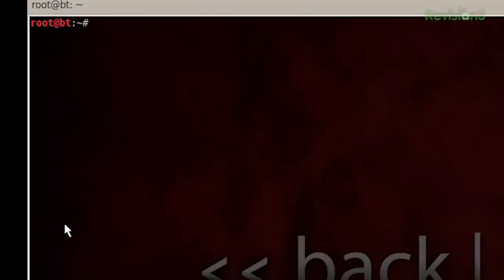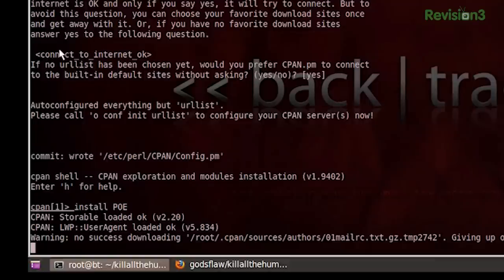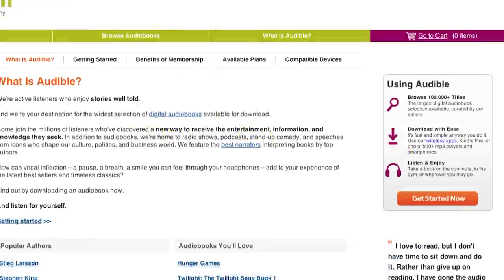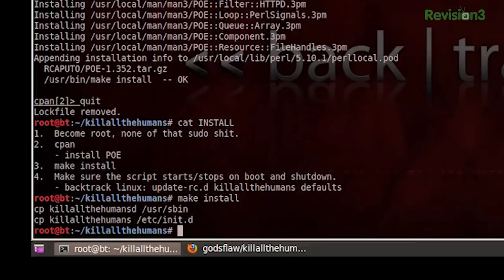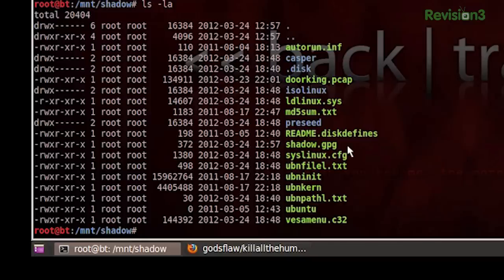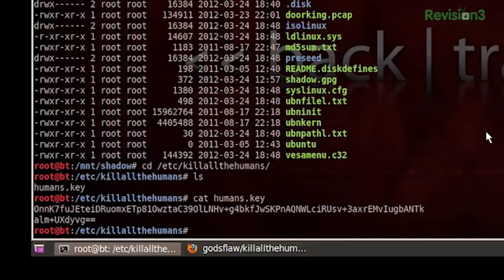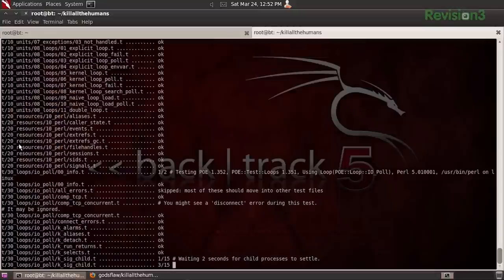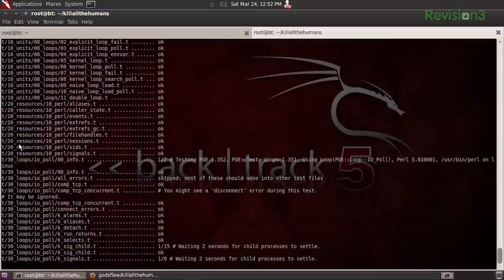Hak5 - How To Setup Two Factor Authentication in Backtrack Linux, part 3, Hak5 1106.3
Hak5 -- Cyber Security Education, Inspiration, News & Community since 2005:
This time on the show Darren reports from SXSW 2012 with Eighty of Dual Core and Chris Mooney of DoD.net. The boys discuss two-factor authentication on the Linux platform then brainstorm and develop a tool, dubbed "Kill All The Humans", to protect your machine from unwanted invaders. Invaders must die.

And let's not forget to mention that you can follow us to the show and get all your Hak5 goodies, including the infamous .